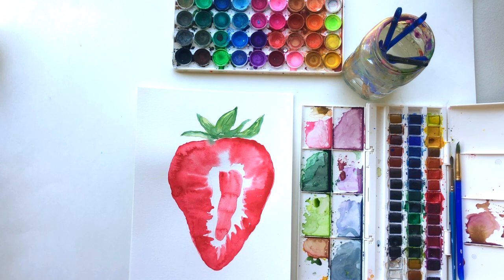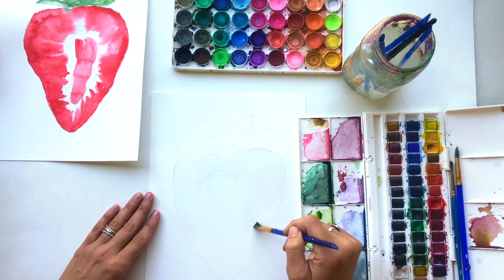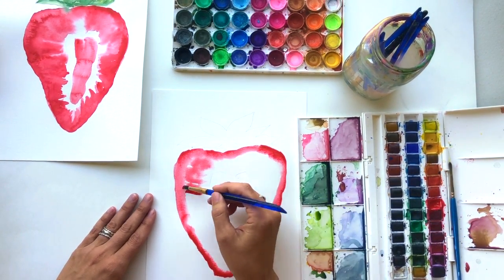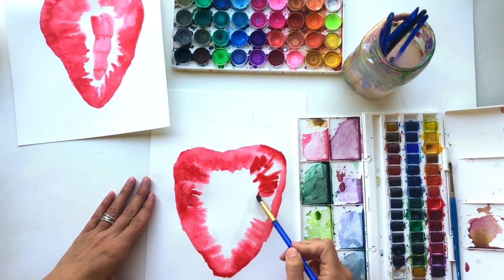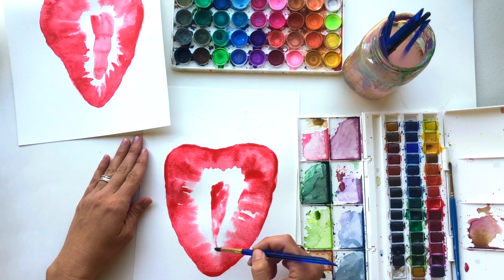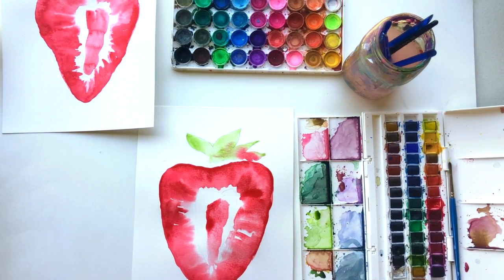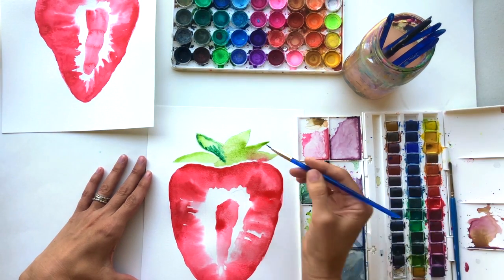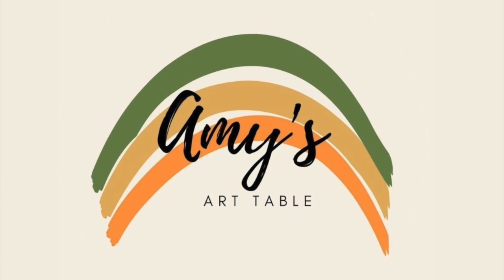Beginner Watercolor: Strawberry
Slicin into Summer with a strawberry painting today! Gather your supplies and I'll walk you through this watercolor strawberry step by step.

Amy's Art Table art lessons are specifically designed art tutorial videos for all ages. I love painting and teaching art lessons and have decided to create some at home lessons to share with you!

Each art lesson is curated to appeal to a wide range of age groups. The focus is to build simple techniques in order to practice open-ended art concepts and build our confidence and self expression through art.

Hope you can enjoy some art today!